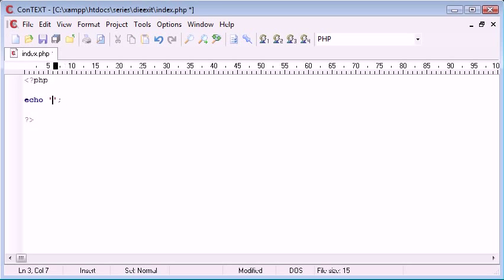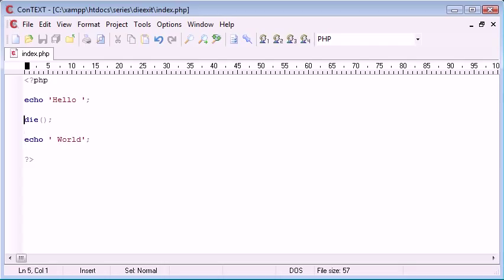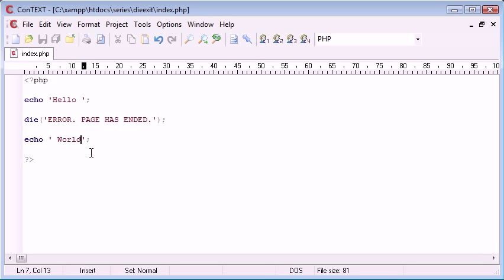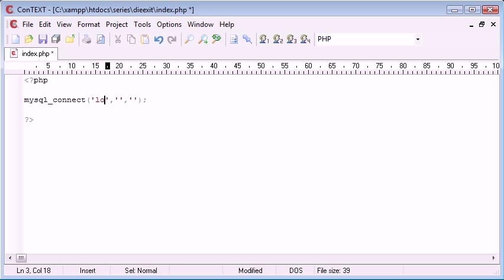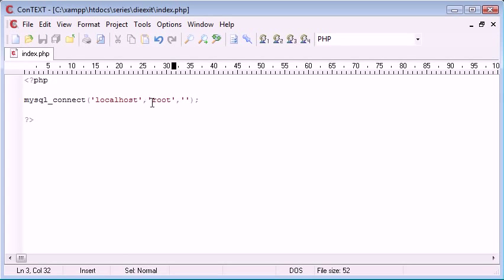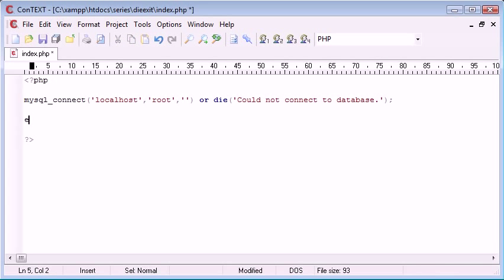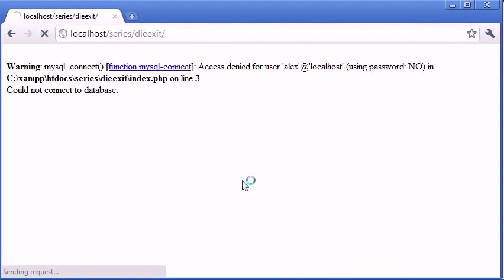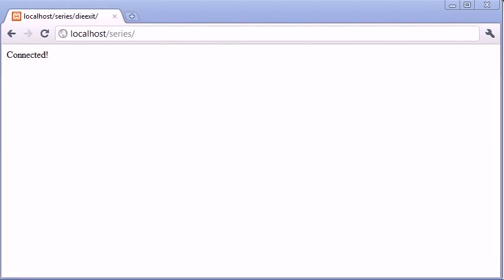Beginner PHP Tutorial 29 die and exit Functions